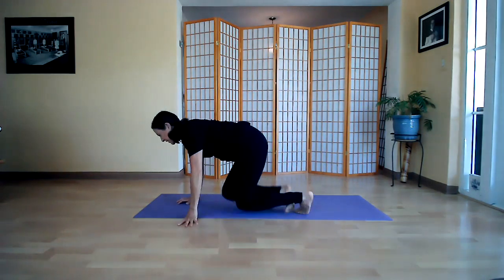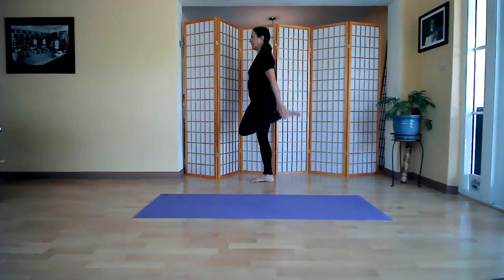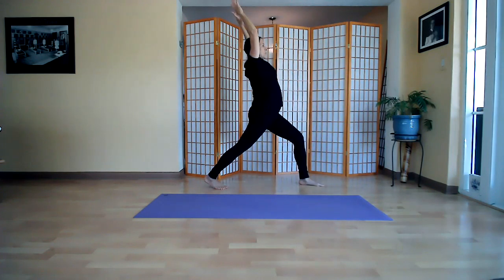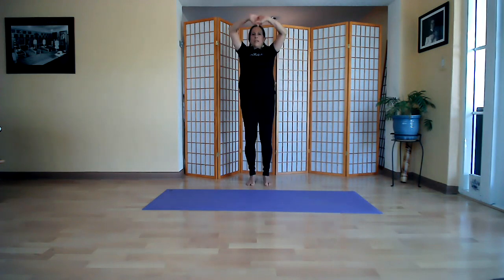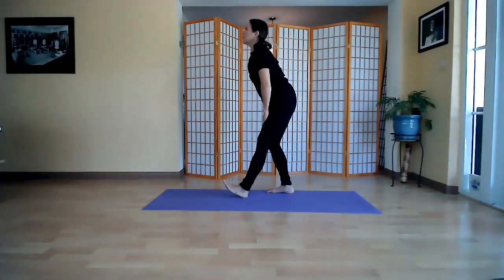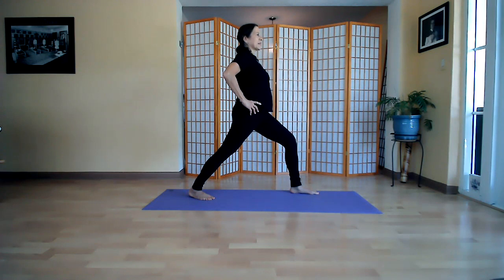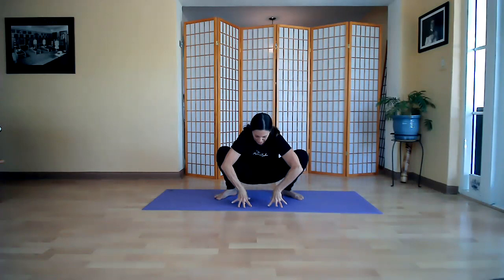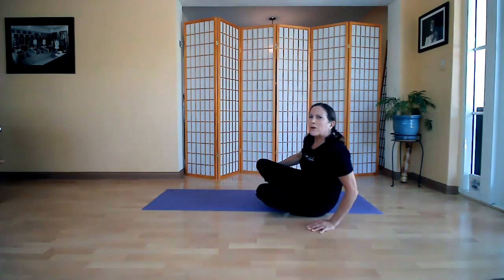Science of Movement, Traditional Stretching for Flexibility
Science of Movement is a collaboration between Holy Cross Health FL and Broward County Public Schools BECON TV. Ms. Cathy is part of the Broward Schools Superintendent’s mindfulness initiative and provides Science of Movement as a live streaming event weekly for all public -school students in Broward County.

The focus of this video is to improve flexibility by utilizing traditional stretching. Science of Movement is geared toward elementary aged students, but it is appropriate for all students as well as adults. This is a great way to warm up before a run, bike ride, workout, gardening or chores. Say on your feet as you improve your flexibility.